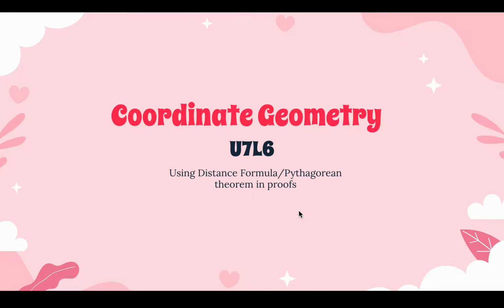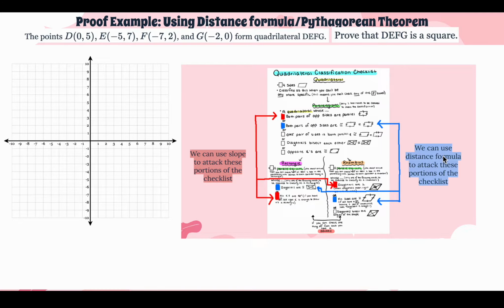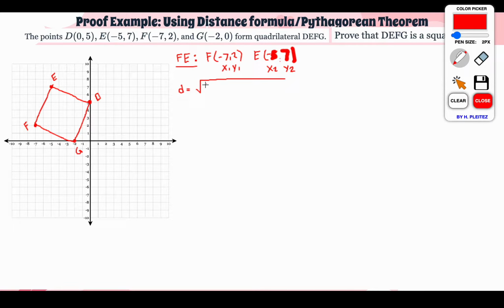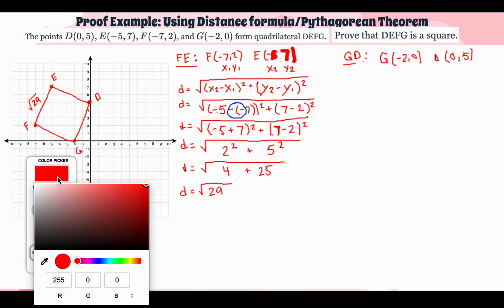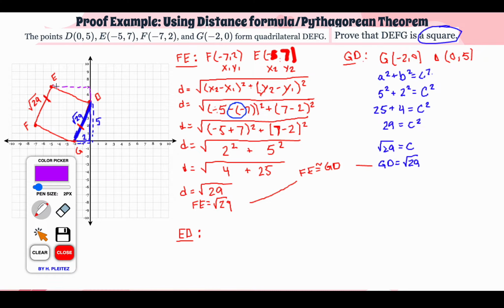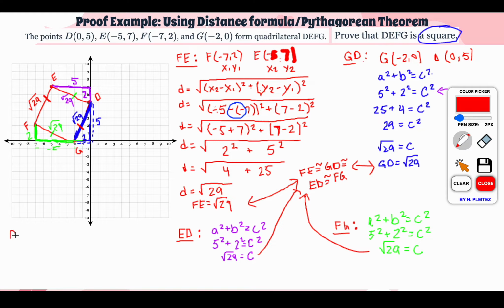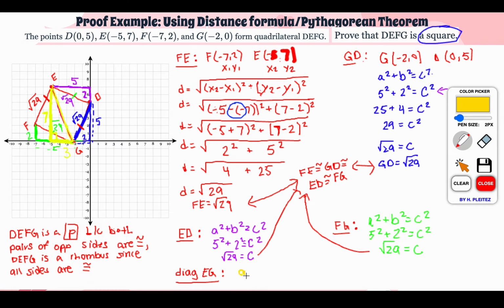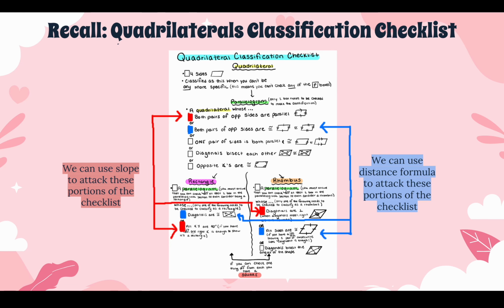Using Distance Formula and Pythagorean Theorem in Coordinate Proofs